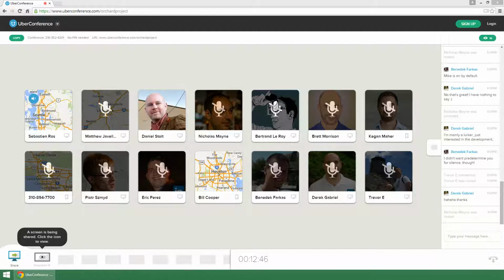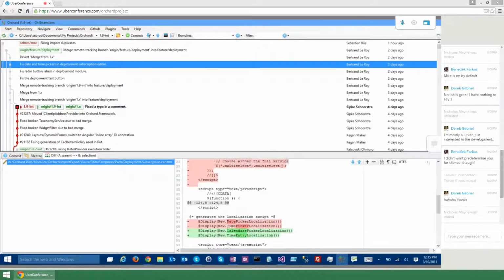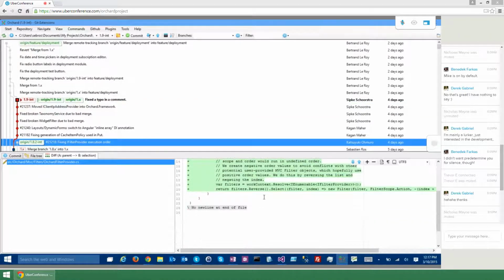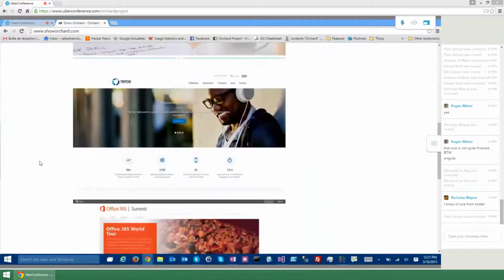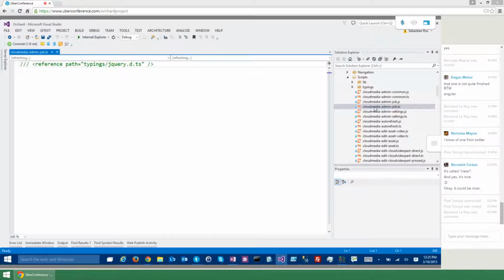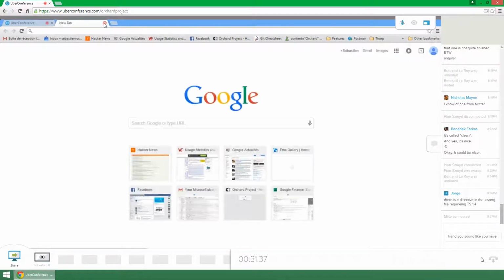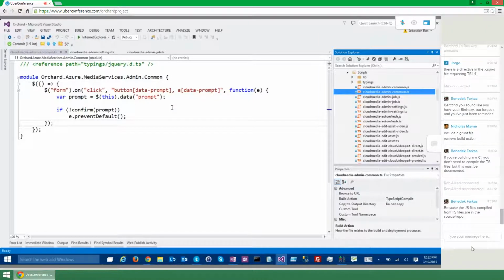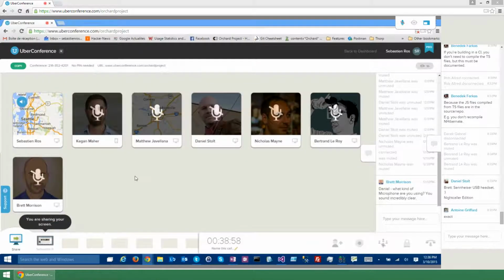Orchard Podcast: 10th of March, 2015.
Meeting notes:
- Status: a lot of small changes and bugfixes since last week, including a few PRs.
- Check out the "1.9-int" branch for the "beta" version of Orchard 1.9.
- ShowOrchard.com is live again!
- The current 1.x source has a dependency on the TypeScript SDK to be able build the Orchard.Azure.MediaServices module's TS files. The dependency will be removed by setting those files' compile action to none (it won't be a problem though, since the JS files generated from them are also in the repo).
- Harvest: London is the strongest contender, but Madrid is still in the hat too.